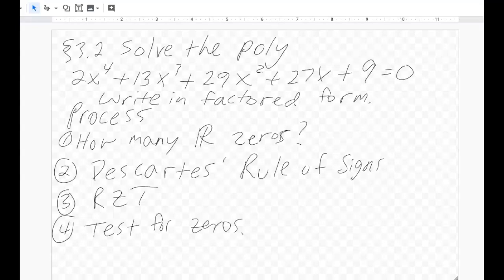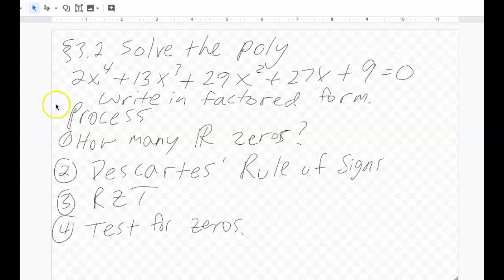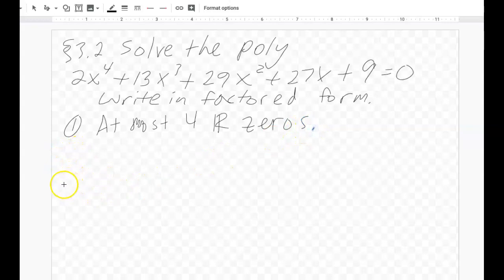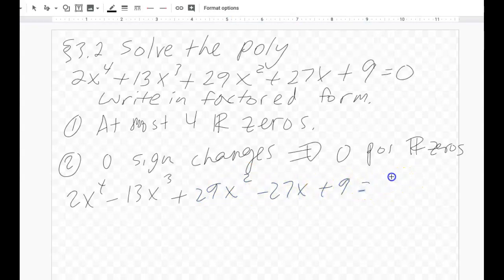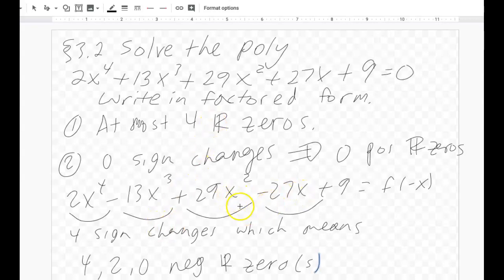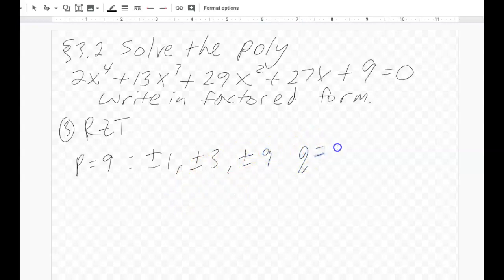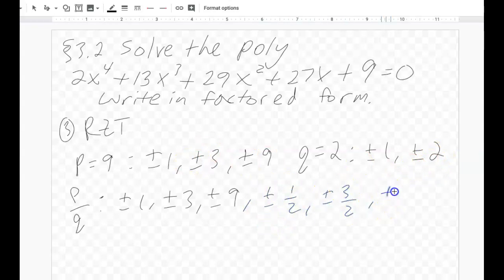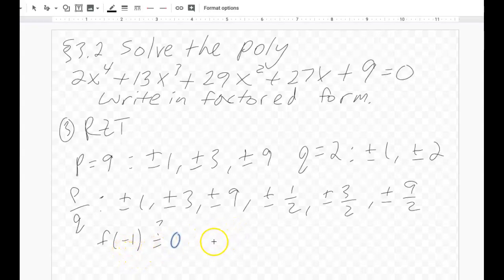Solve a poly part 1